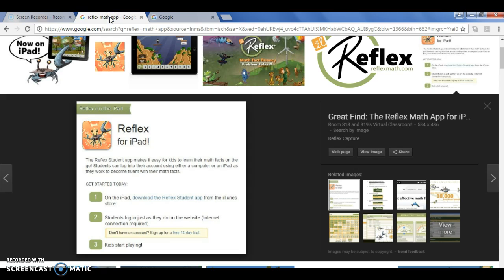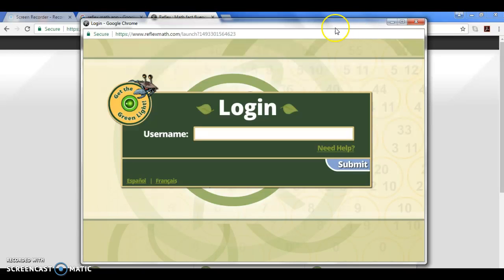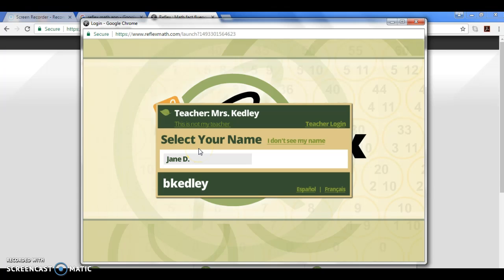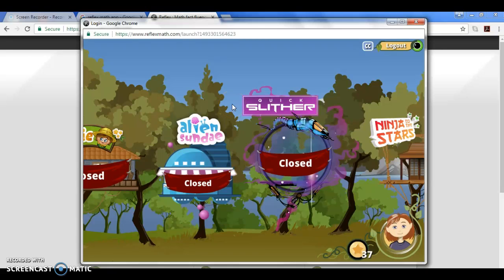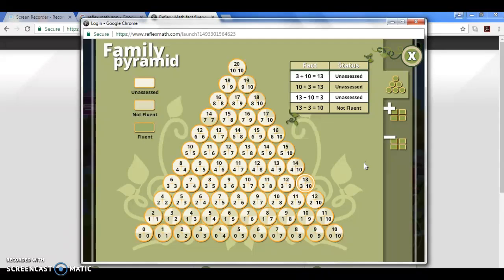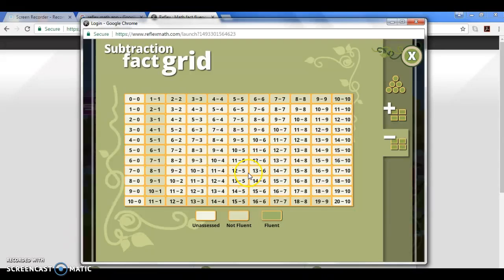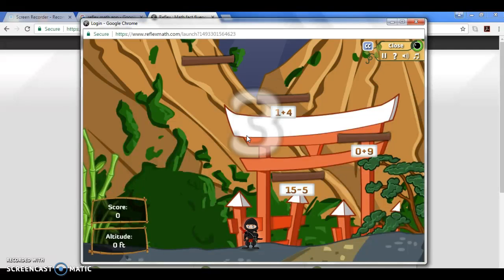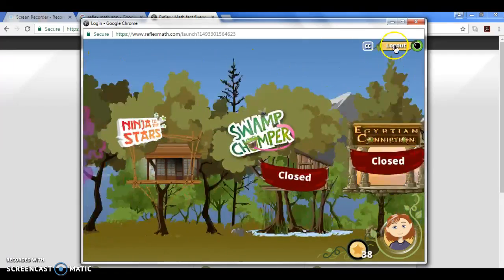Reflex Math Tutorial